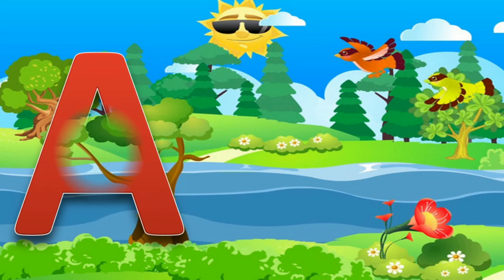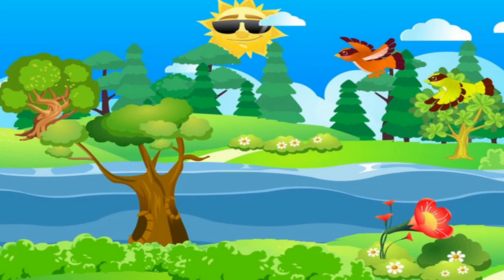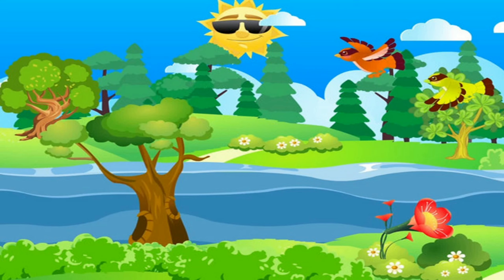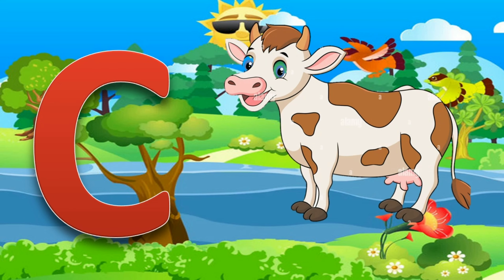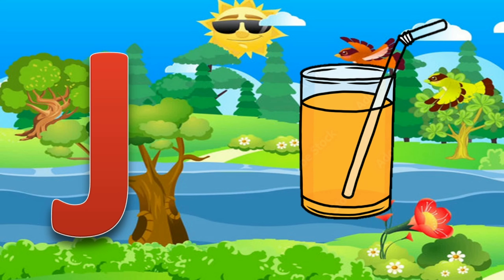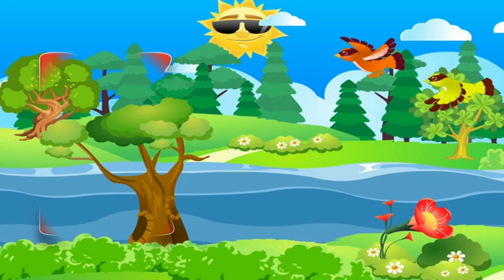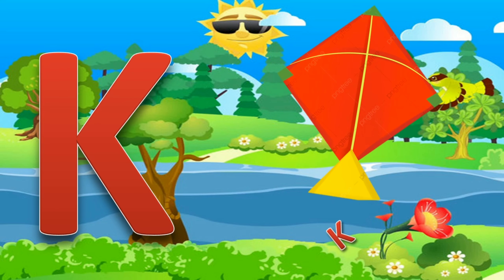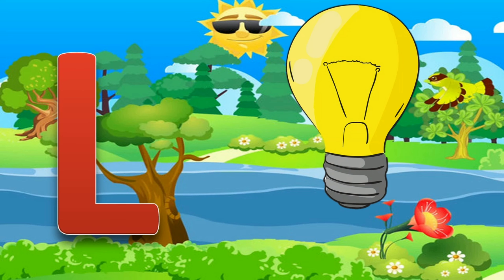a for apple b for c for cat|a to z| phonics song|english alphabet|ka se kabutar|poem song#apple#cat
abcd abcd
abcd anaram
एबीसीडी एबीसीडी

cat

english

abcd abcd

hindi rhymes

abcd wala

small abcd

chhoti abcd

abc rhymes

abcd dikhaiye

abcd writing

abcd dikhao

abcd spelling

children rhymes,
children songs,
hindi rhymes,
poems, balgeet,
children, education,
alphabet, animation,
in hindi, learn,
hindi alphabets,
hindi geet,
hindi varnamala,
nursery,
word,
alphabet song,
hindi balgeet, parents,
hindi letters,
बालगीत, hindi alphabet song,
hindi barakhadi,
hindi words, vowels,
learn hindi,
varnamala, for kids,
preschool,
वर्णमाला,
vyanjan,
abcd sikhao,
Naima study,
kidstv,abcd,
small abcd,
abc song,
abcd 123,
alphabet,
alphabets,
phonetic alphabet,
hindi varnamala,
varnamala, abcdefg,
cocomelon,
nursery rhyme,
nursery rhymes,
a for apple song,
abcd rhymes,
abcd cartoon,
cursive writing
alphabet, learnenglishkids,
english alphabet,
lingokids alphabet,
learn english alphabet,
english letters,